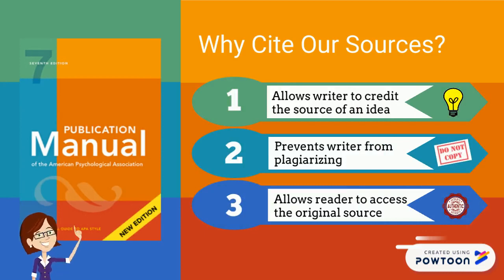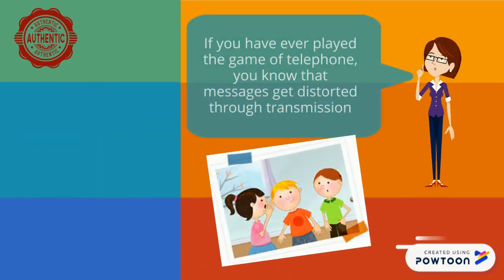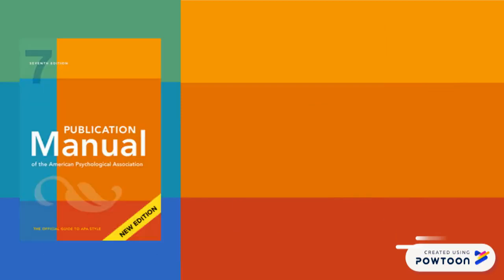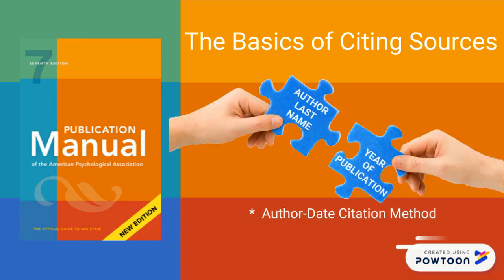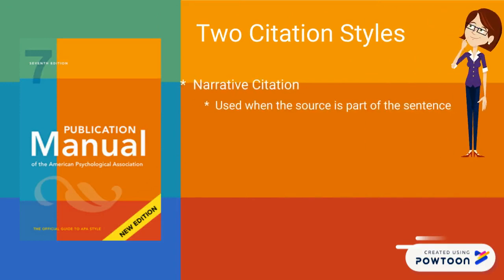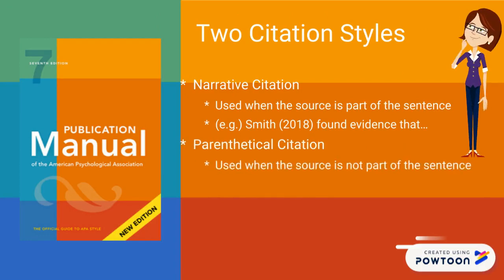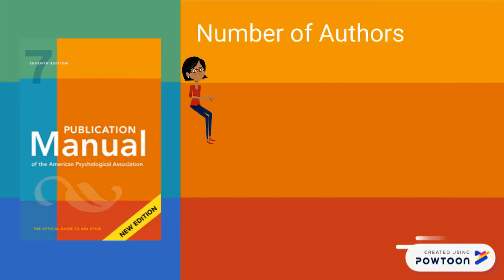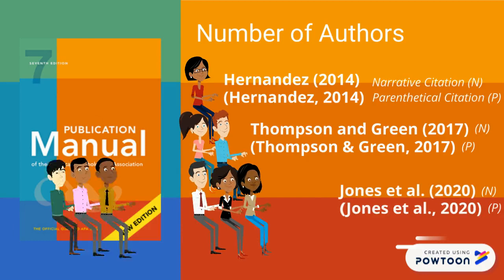Citing Sources in APA Style (Seventh Edition)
This video is an introduction to citing sources in APA style (seven edition).-- Created using Powtoon